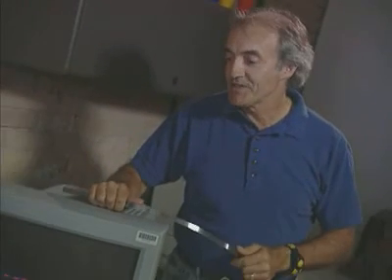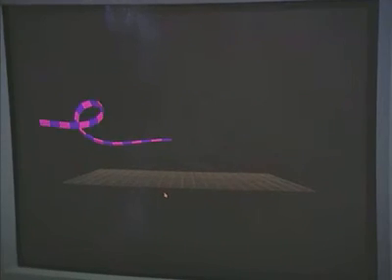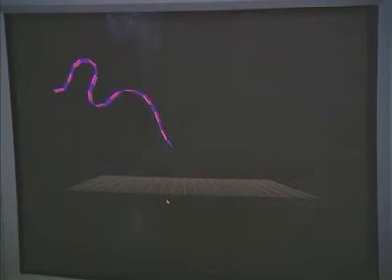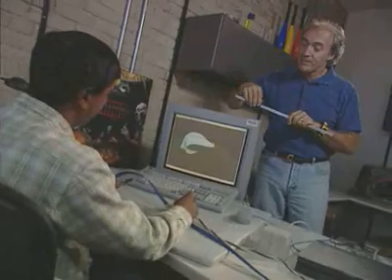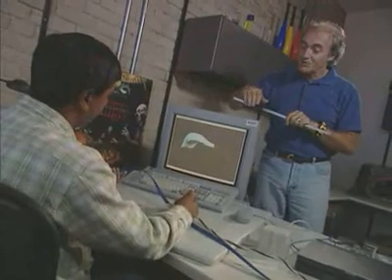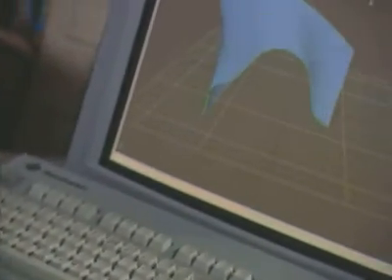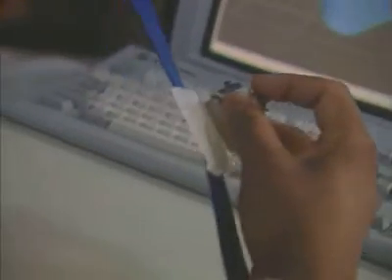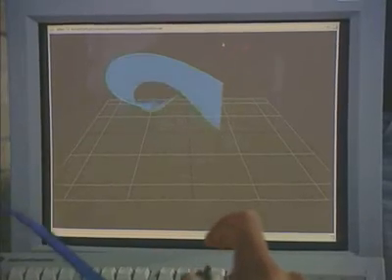The Applied Science of AliasWavefront (now AutodeskAlias)#1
Apresentacao de uma nova interacao atraves da técnica de shape-tape digital.

Fonte: download do site da Alias/Wavefront, 2003